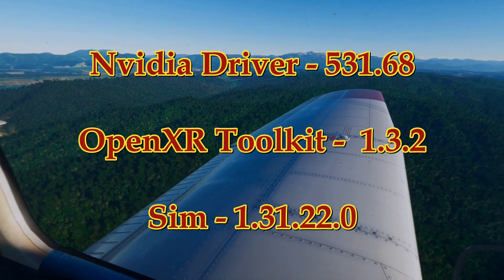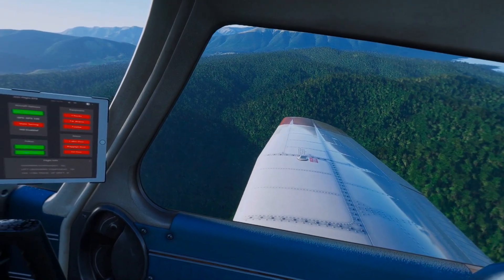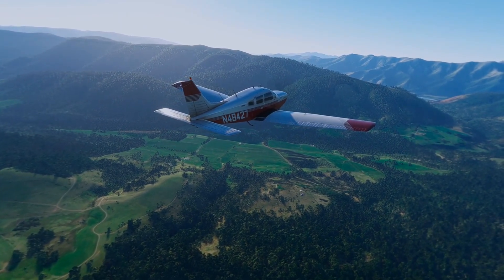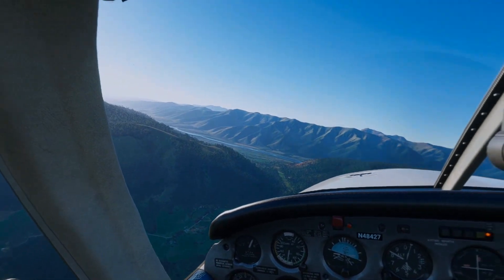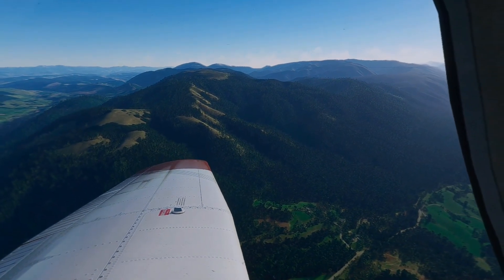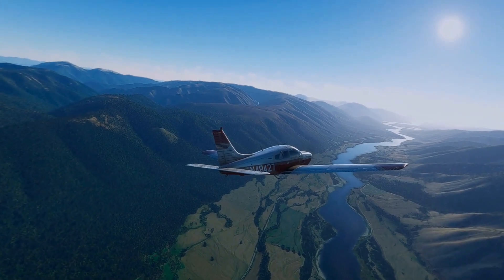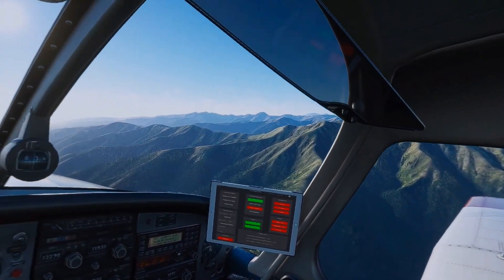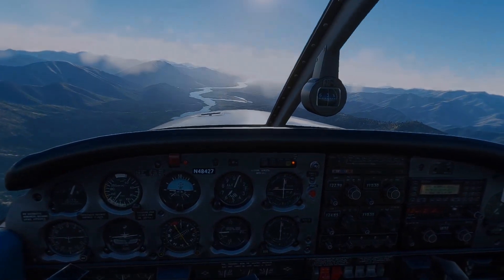LATEST NVIDIA DRIVER RELEASE!! OPENXR TOOLKIT UPDATE!! Microsoft Flight Simulator SteamVR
My System Specs:
Alienware laptop
DirectX 12
Windows 11
NVIDIA(R) GeForce RTX(TM) 3070 8GB GDDR6
32GB, 1x8GB, DDR4, 3200MHz